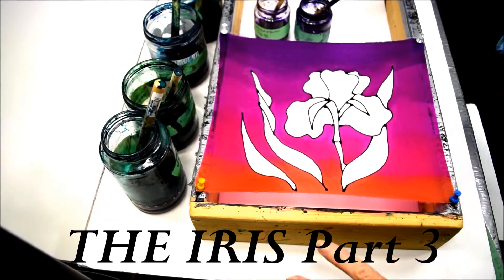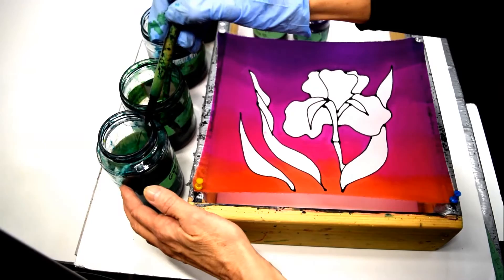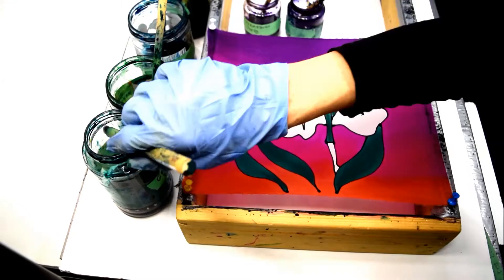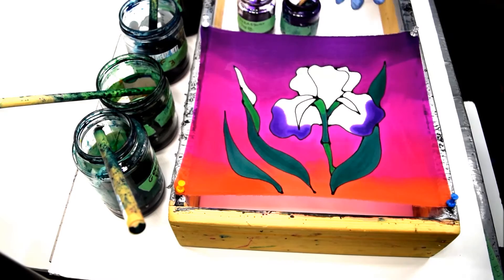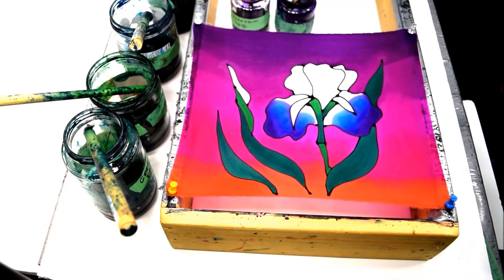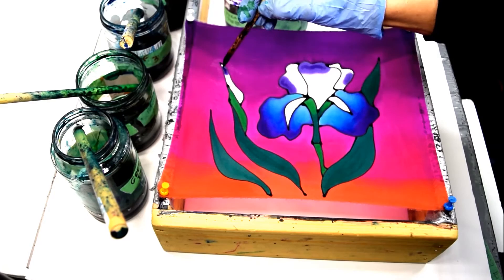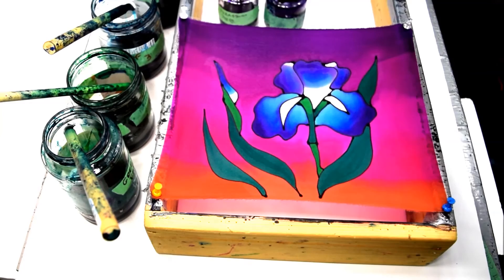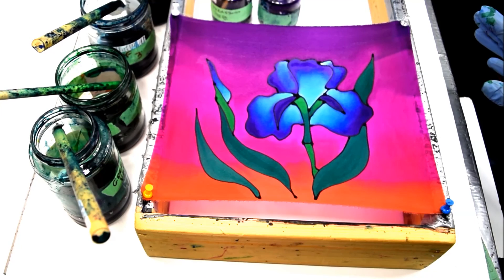SUNSET IRIS Part 3 Silk Painting and Dye blending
Painted silk tutorial how to blend details.

Step by step how to paint an iris design.

 I like to blend my backgrounds then fill in the details trying to get movement and light into the artwork. I use French dyes and work only with pure silk. Follow my how to tutorials and learn how to paint silk.

 I am happy to answer any questions you might have.